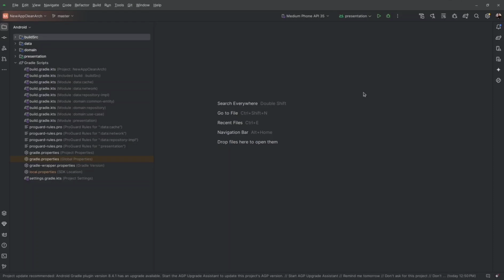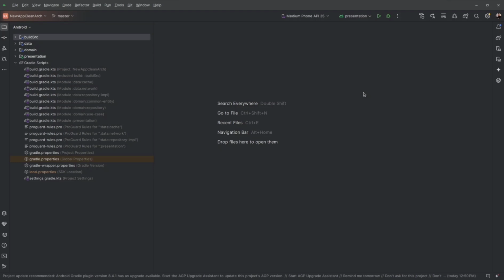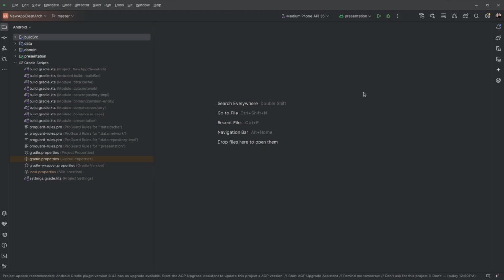Build Scalable Android Apps with Jetpack Compose & Kotlin 2.0 | MVI & Best Practices - Part 1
Learn how to build modern, scalable, and maintainable Android applications using Jetpack Compose and Kotlin 2.0 in this sample project. This video covers integrating MVI architecture, utilizing Kotlin Flow, Hilt for dependency injection, and Room for local data caching. It also includes UI Compose tests and unit tests, ensuring best practices for high-quality Android app development.

🚀 What You'll Learn:
✅ How to use Jetpack Compose with the MVI pattern
✅ Best practices for dependency injection with Hilt
✅ Implementing Room Database for efficient data caching
✅ Using Kotlin Flow for reactive state management
✅ Writing UI Compose Tests and unit tests to improve code quality
✅ How Kotlin 2.0 enhances Android app development